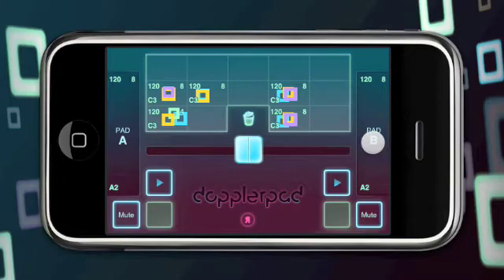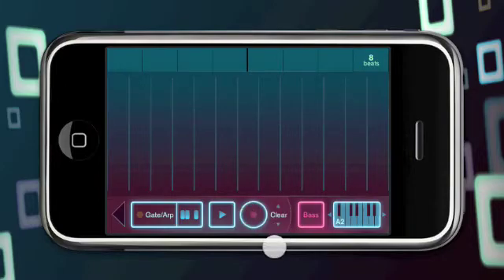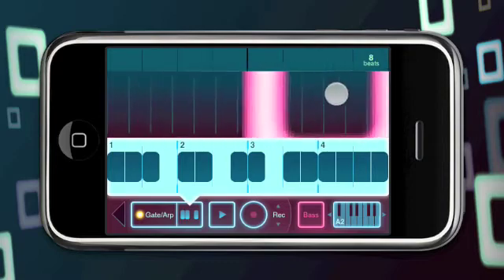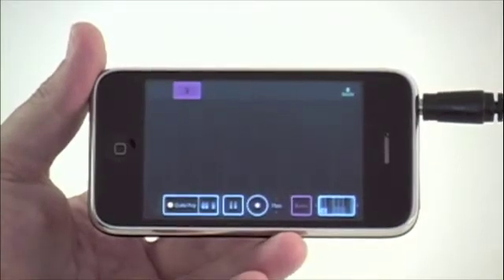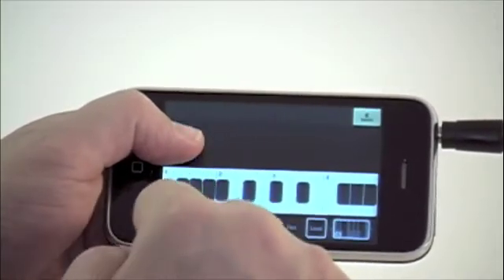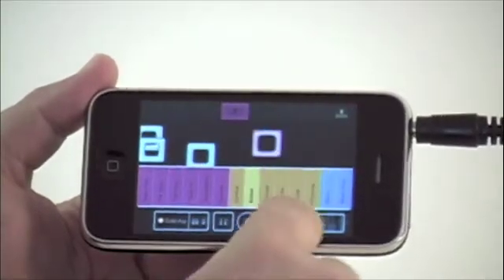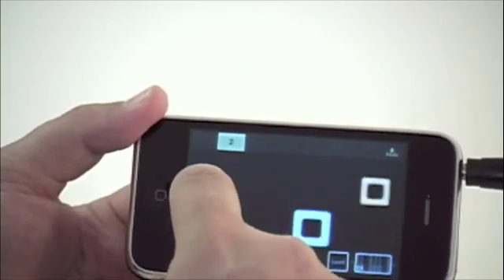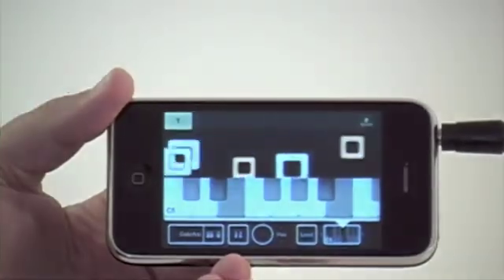DopplerPad Tutorial: Making Loops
This video shows the basic ingredients for making great sounding loops with DopplerPad! More tutorials, and in-depth User Guide can be found

DopplerPad is an Expressive Touch Instrument for iPhone and iPod Touch. Available now at the App Store.